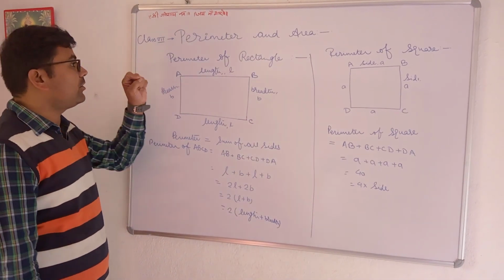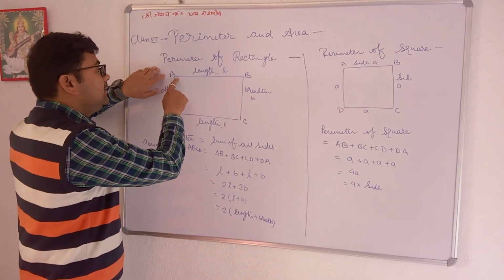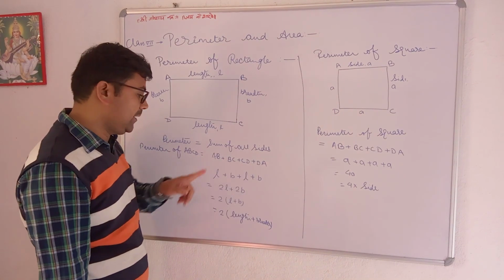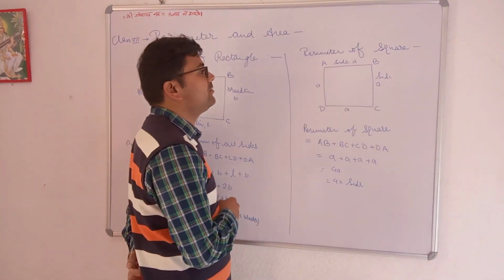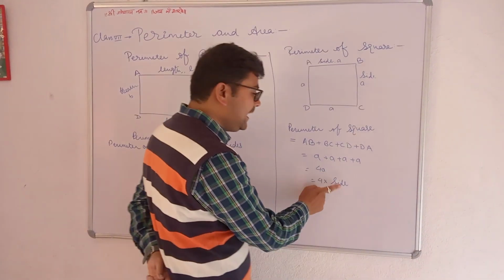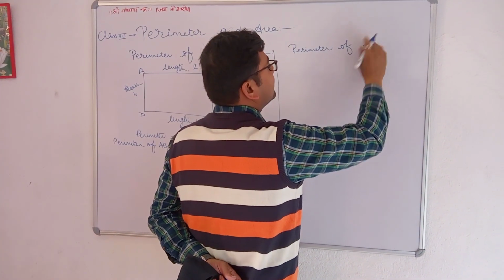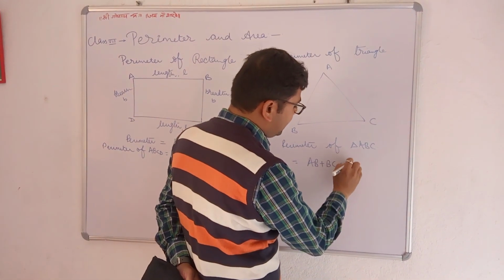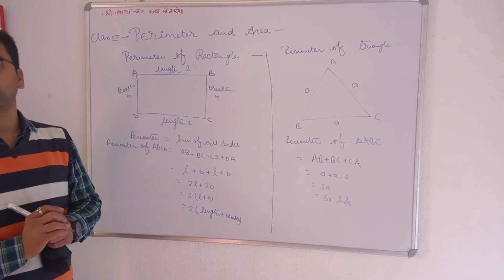PERIMETER AND AREA CLASS 7 PERIMETER OF A RECTANGLE A SQUARE AND A TRIANGLE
how to find perimeter of rectangle
how to find perimeter of square
perimeter of a triangle
perimeter formulas
We upload videos for students from class 5 to 10, especially from Jharkhand. We have offline coaching centre running in Chatra district, Jharkhand. We are here make you prepare for admissions in Navodaya Vidyalaya, Netarhaat Vidyalaya, Indira Gandhi Awasiy Vidyalaya etc. We have an android application, to explore.